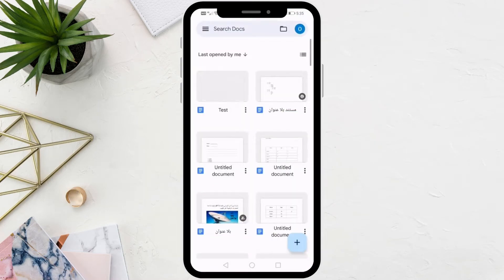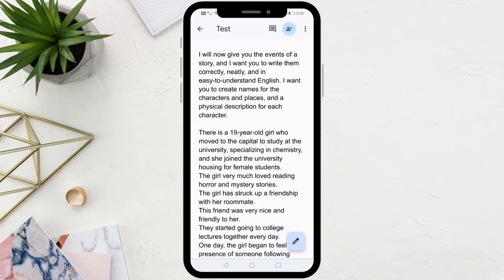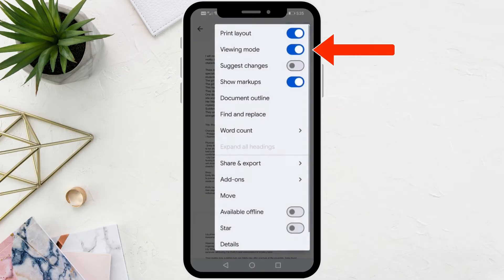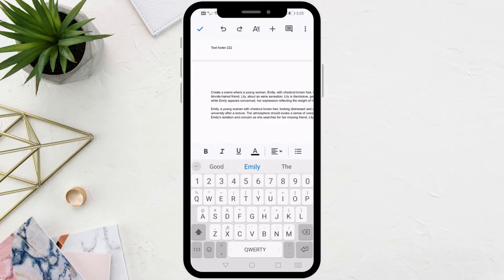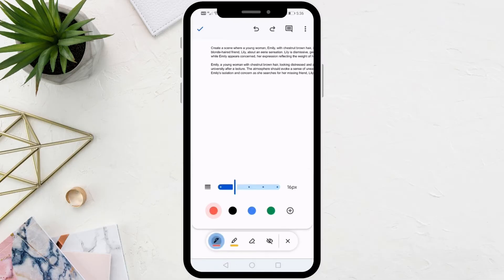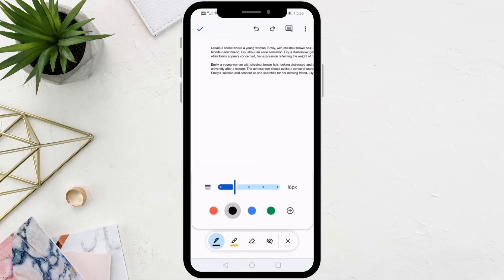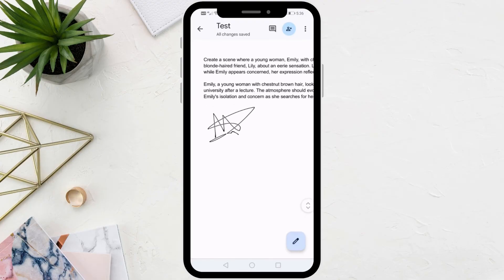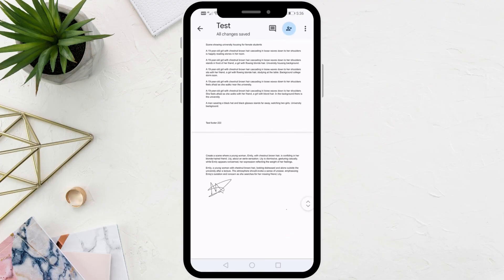How To Put Signature in Google Docs Android | Best Guide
Welcome to my latest tutorial on adding your signature to Google Docs using your Android device!